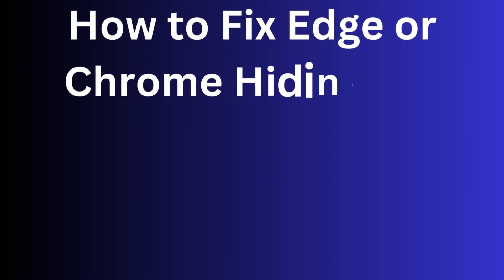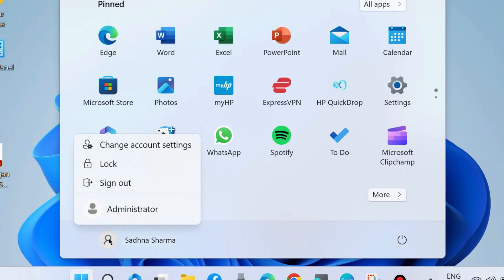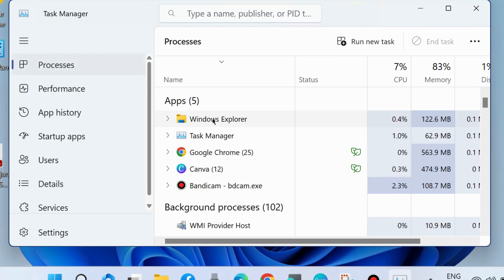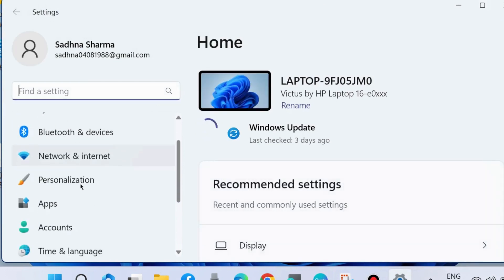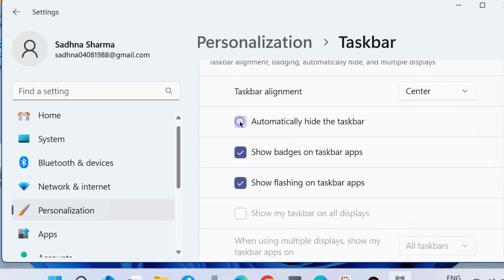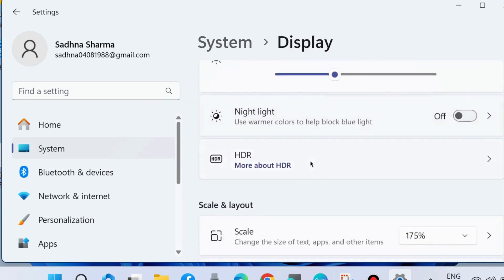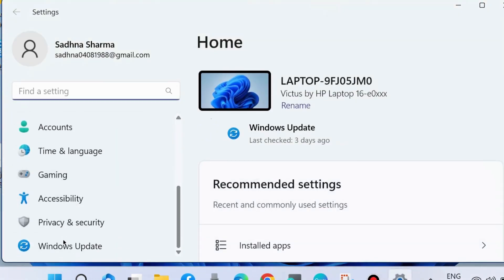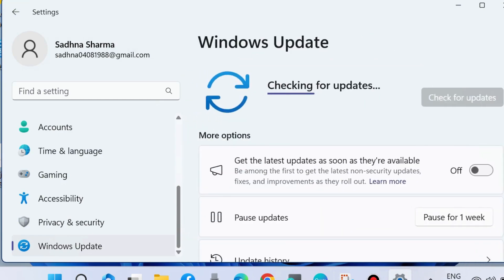Edge or Chrome hiding Windows 11 Taskbar when Maximized Fixed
How to Fix Edge or Chrome hiding Windows 10 Taskbar when Maximized .

Fix error